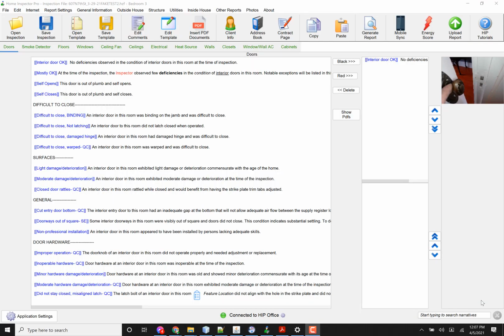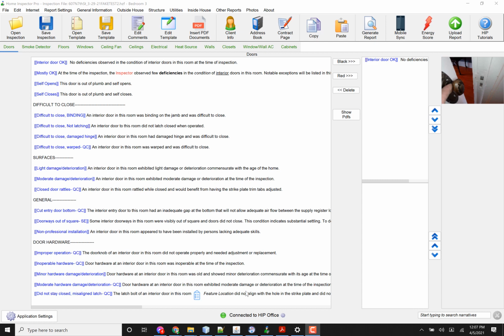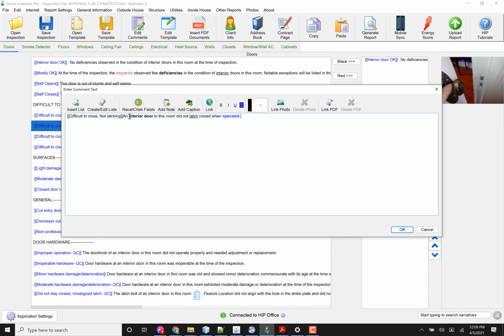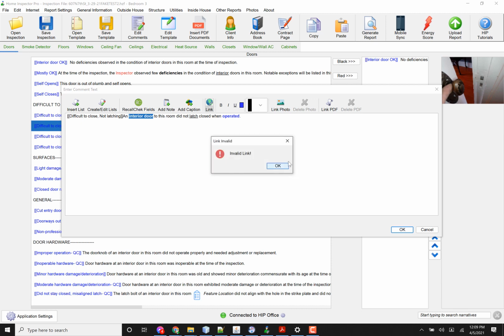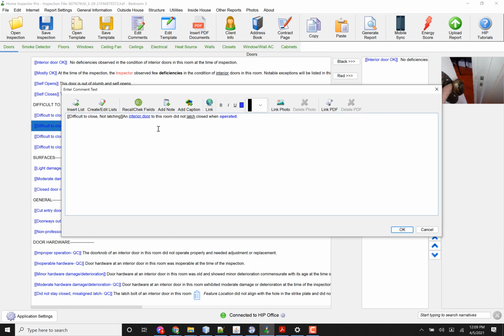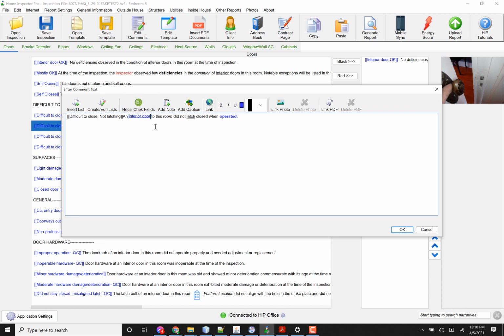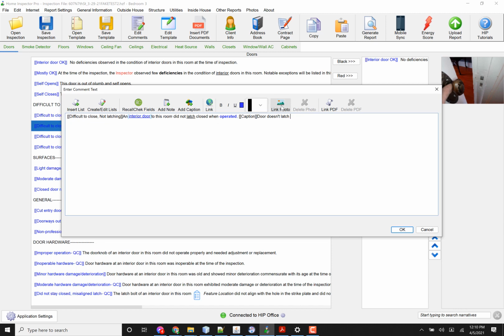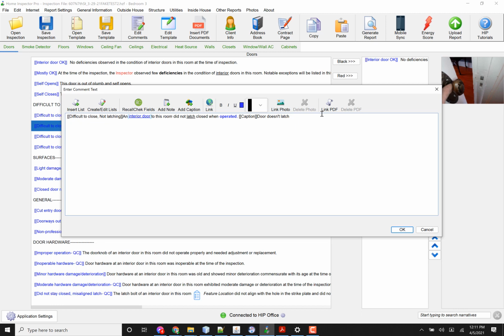Home Inspector Pro - How to Edit Comments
This Home Inspector Pro Inspection Software tutorial covers how to edit comments, stylize them (bold, italic, underline, colors, etc), link them to illustrations or PDFs and how to use the Notes feature and Captions feature to speed up the inspecting process.

This video was recorded in Home Inspector Pro 6 and not all features here will work in previous versions of the reporting software.